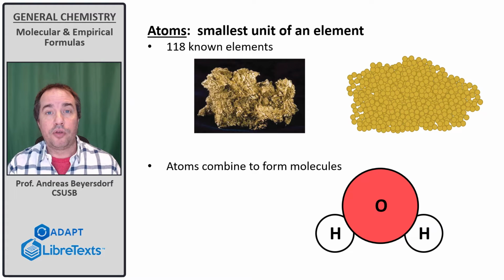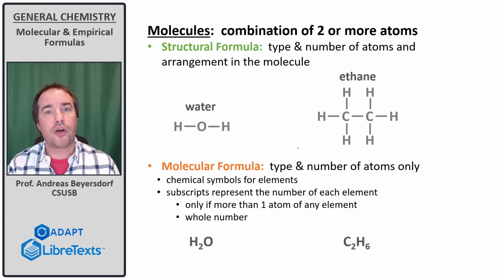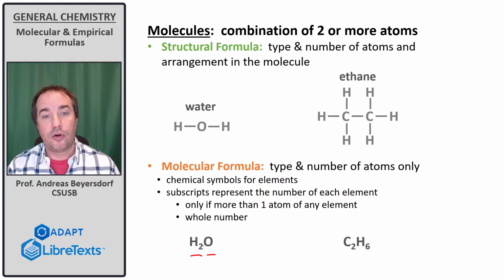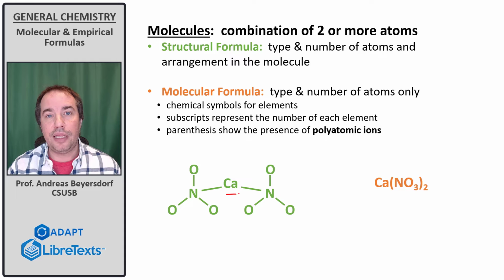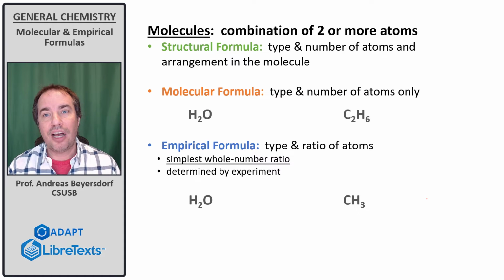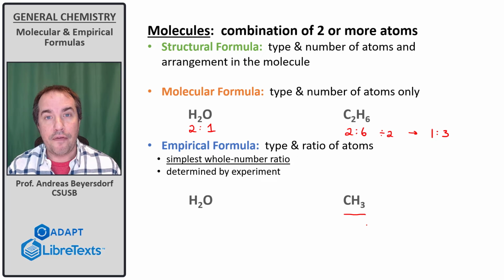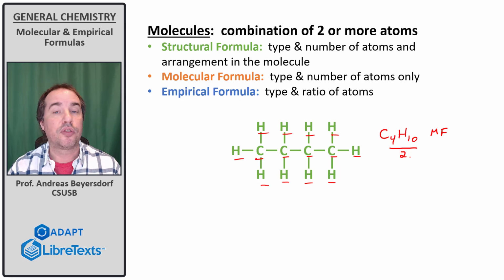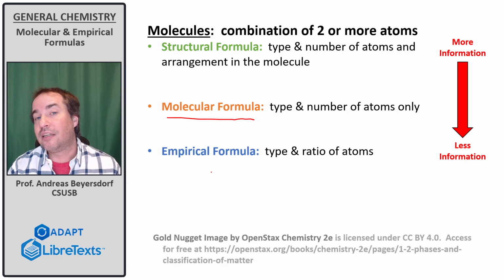Gen Chem: Molecular & Empirical Formulas